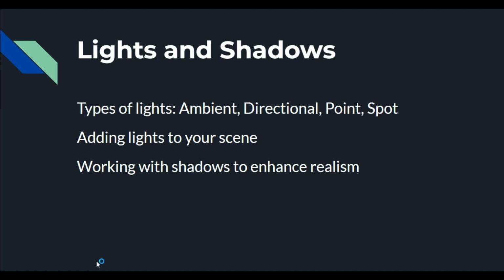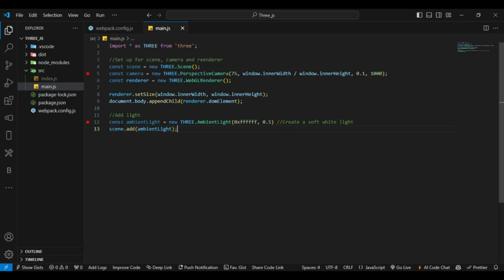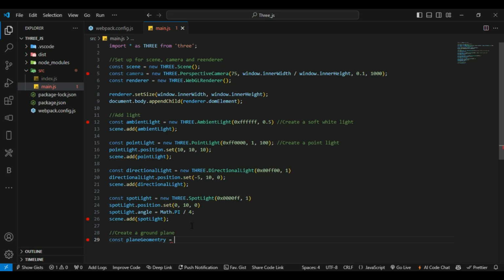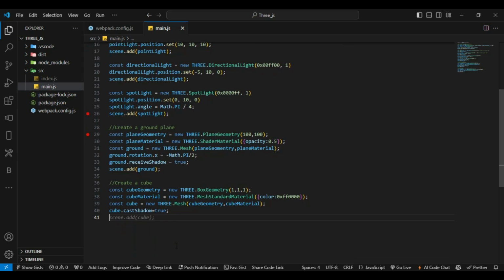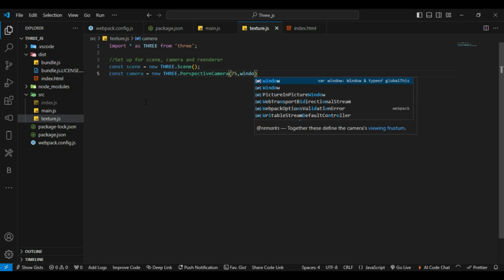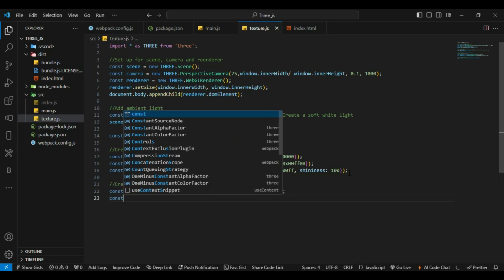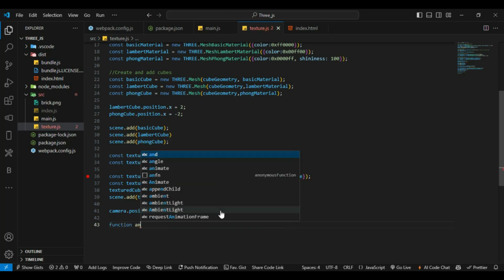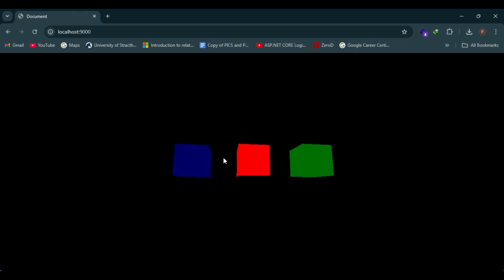🎨 Adding Textures to Your Three.js Scenes: A Complete Guide! 🌟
In this video, we'll dive into the exciting world of textures in Three.js! 🎉 You'll learn how to enhance your 3D scenes by applying images to your objects, giving them a realistic and visually appealing look. 🖼️✨

We'll cover:

🧐 What textures are and why they're essential in 3D rendering.
📦 How to load and apply textures using the THREE.TextureLoader.
🖌️ Tips for choosing the right images and optimizing them for performance.
🔍 Practical examples demonstrating various textures on 3D geometries.